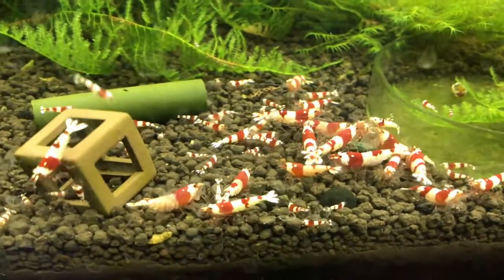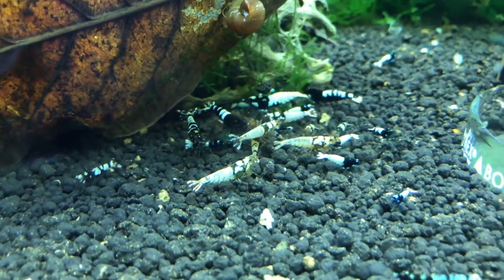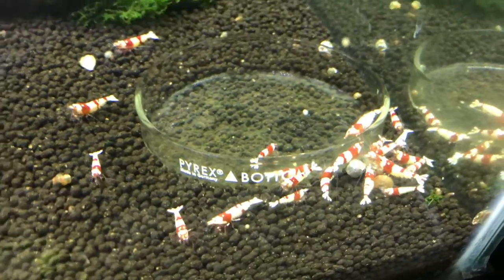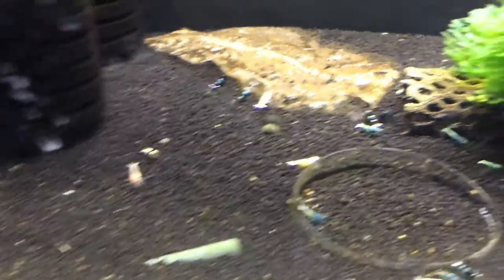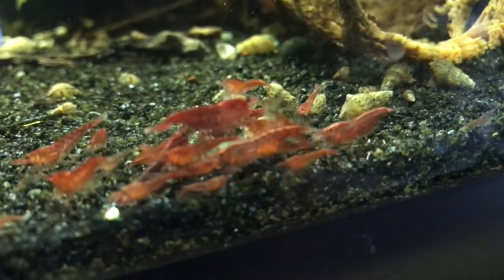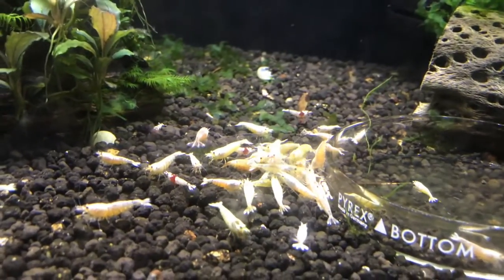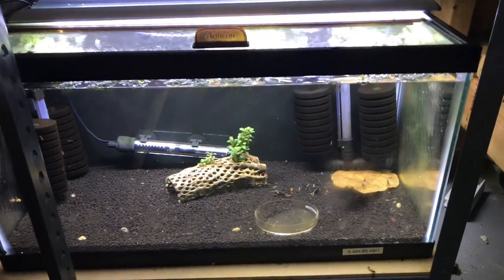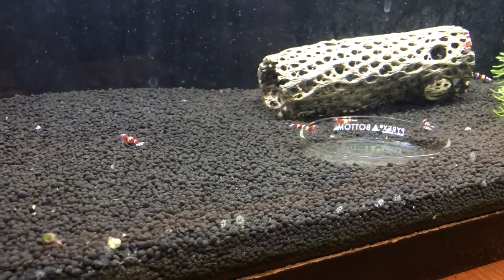Shrimp Update December, 2017